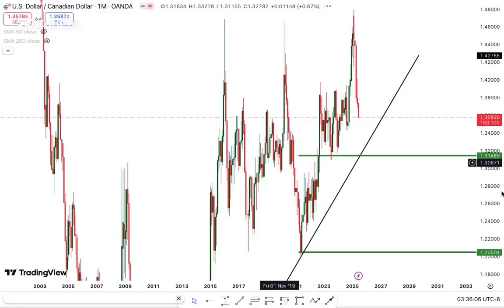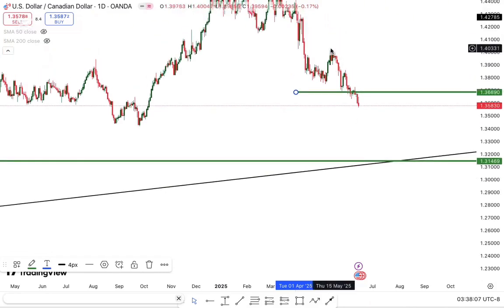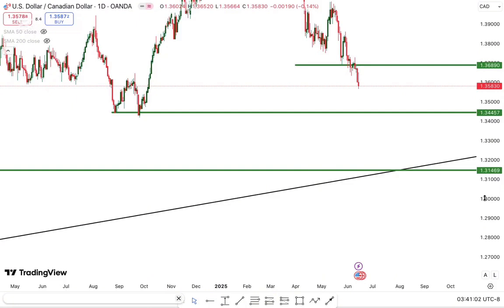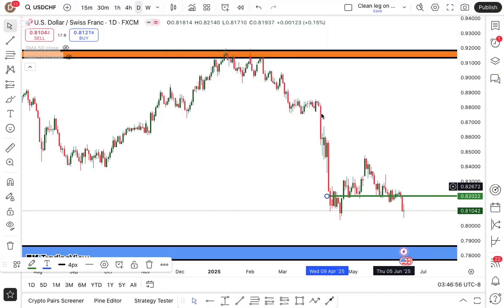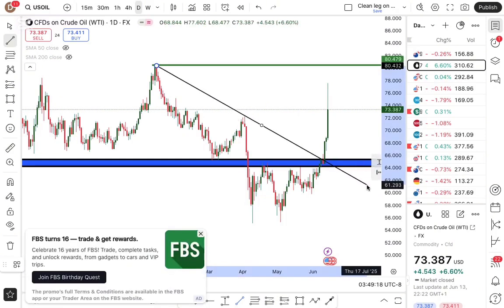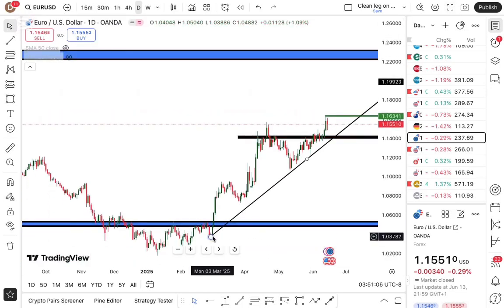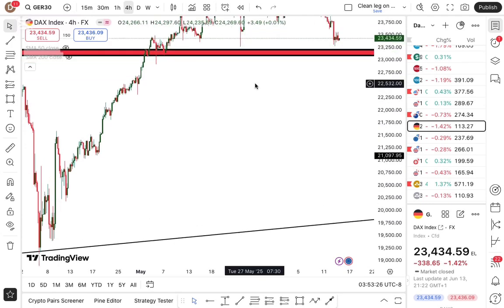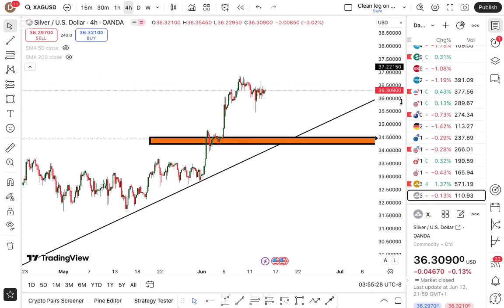Forex Forecast: Best Pairs to Trade This Week (Don’t Miss These Setups) SUPPLY AND DEMAND